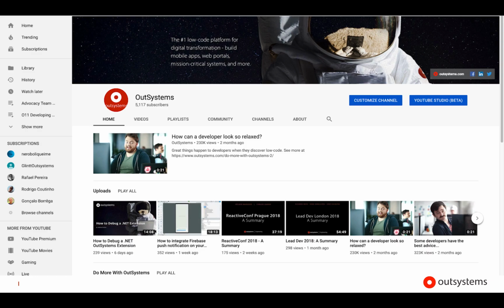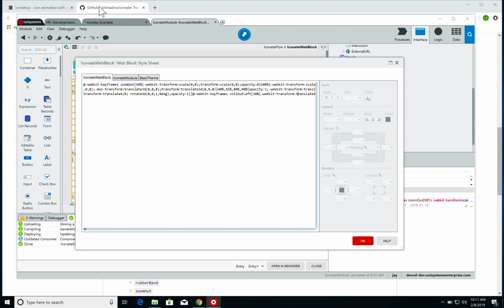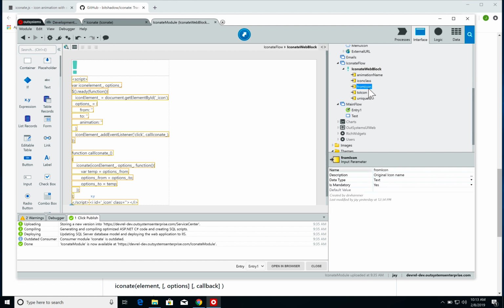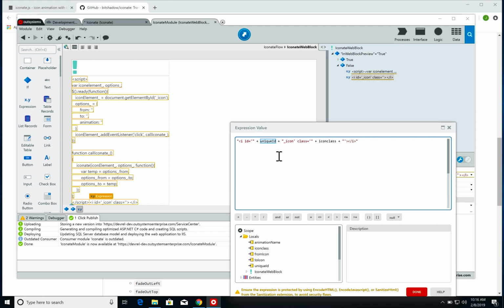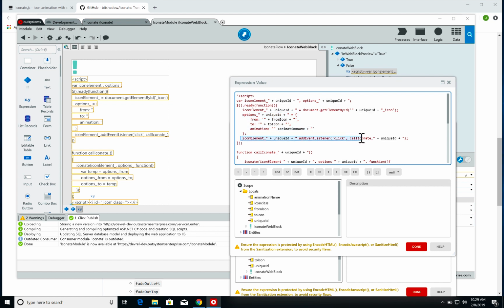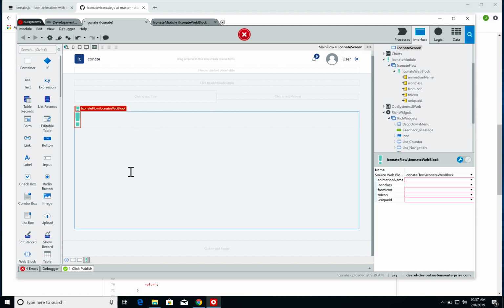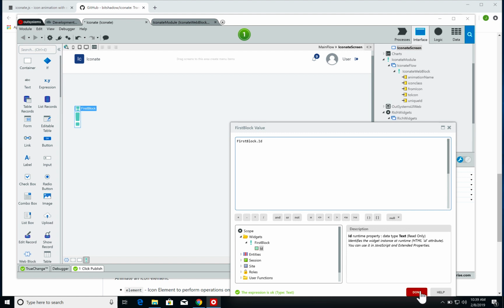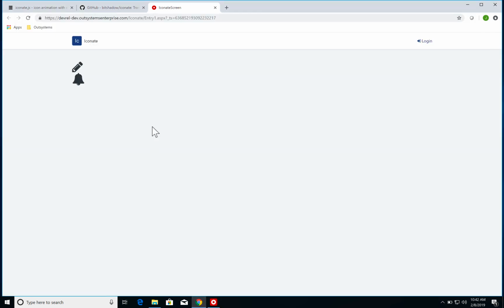Integrating a JavaScript plugin to your OutSystems application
Learn how to quickly enhance your OutSystems application by integrating external JavaScript plugins